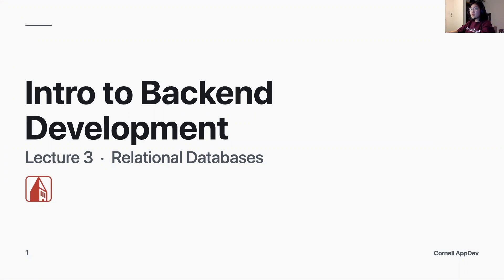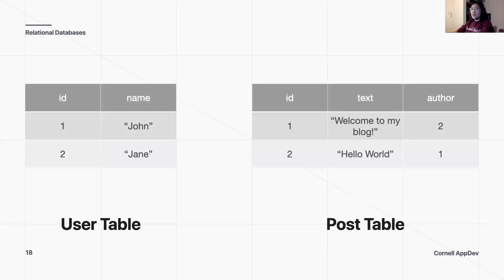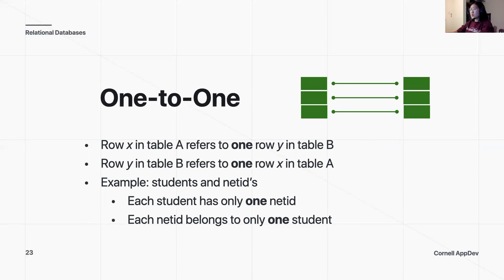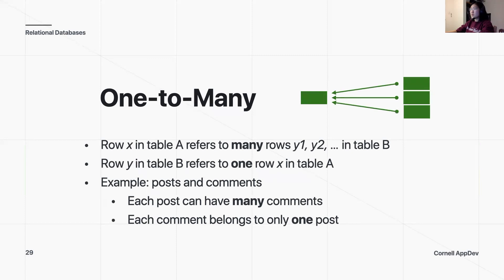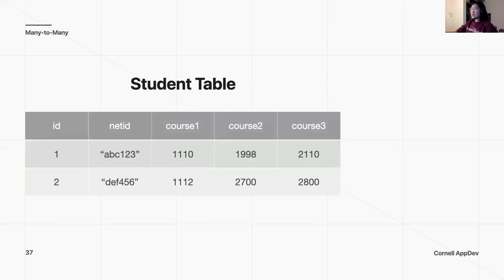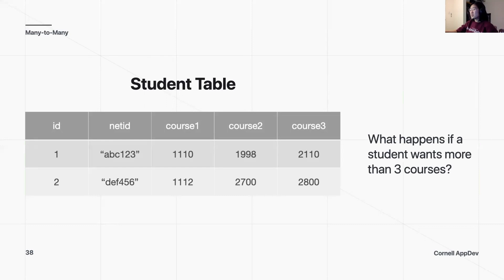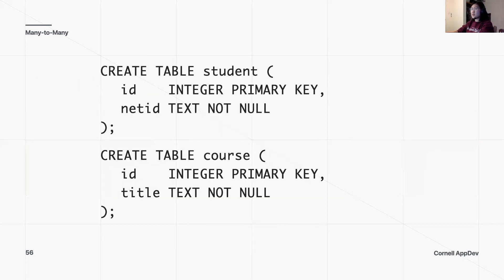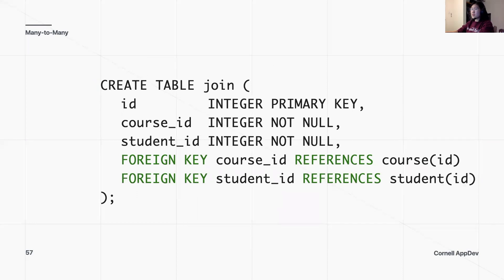Intro to Backend Development: Lecture 3 - Relational Databases